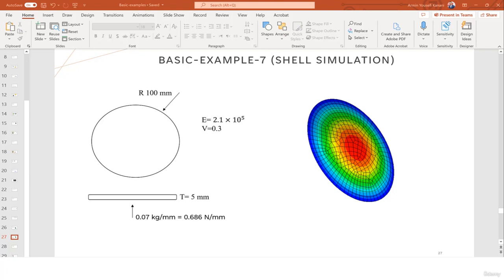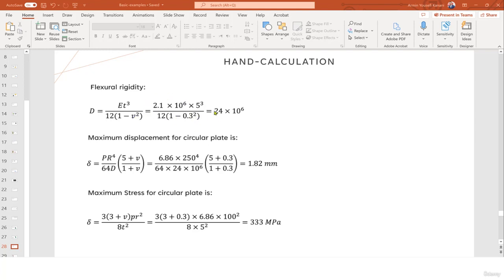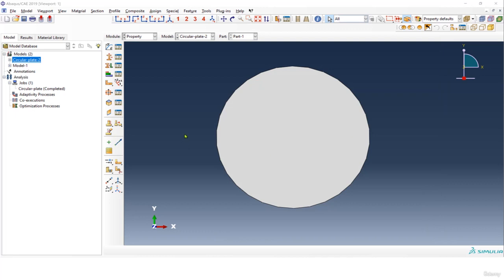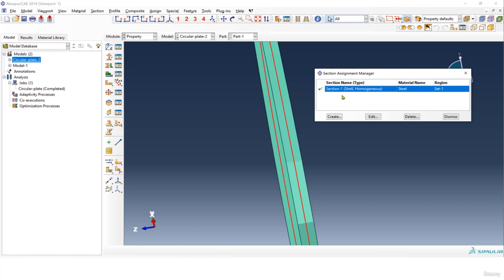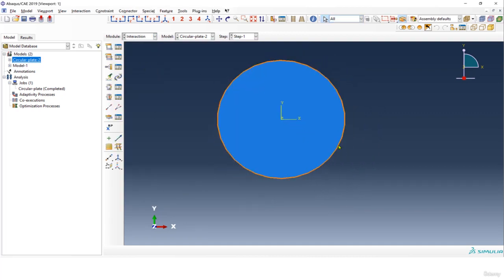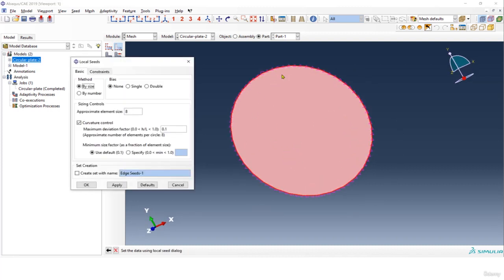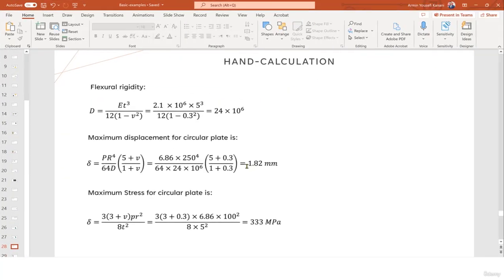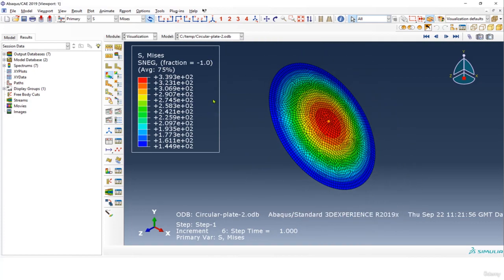Basic Examples: Shell Circular Simply Supported Plate Basic Example 7